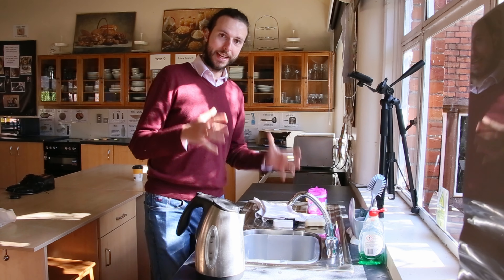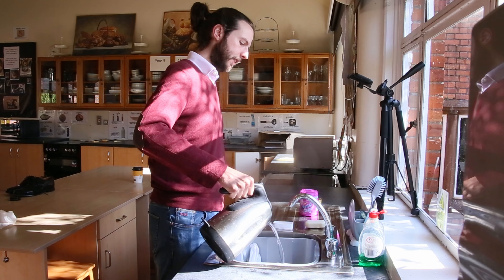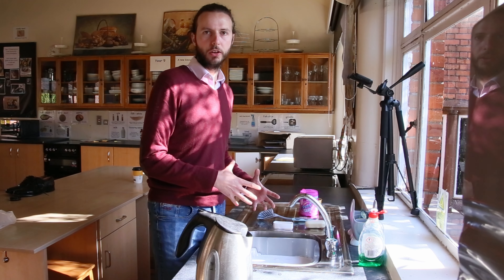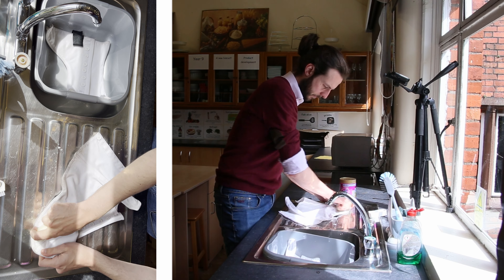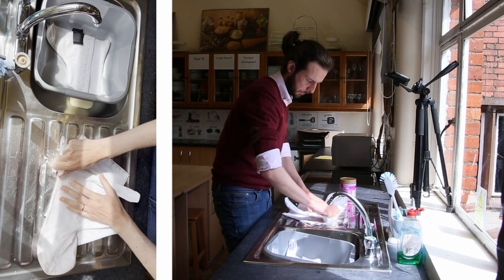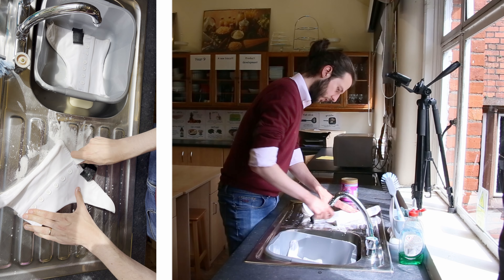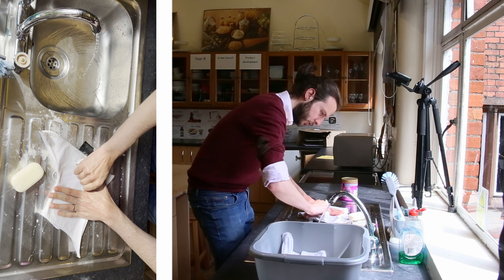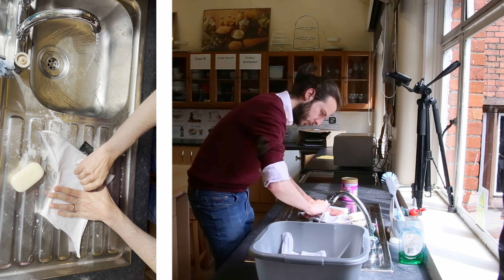How to look after your spats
This video shows you how to wash, clean and dry your spats.